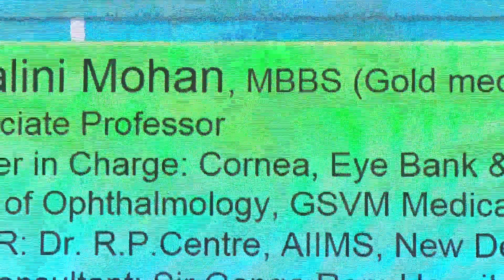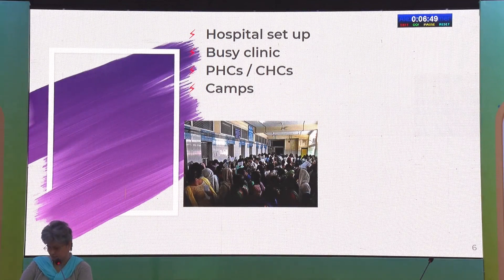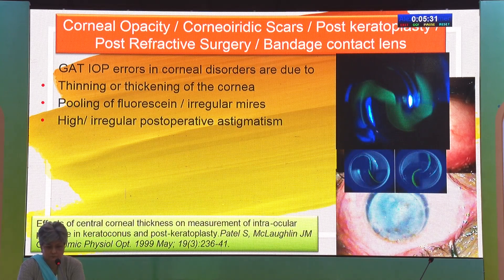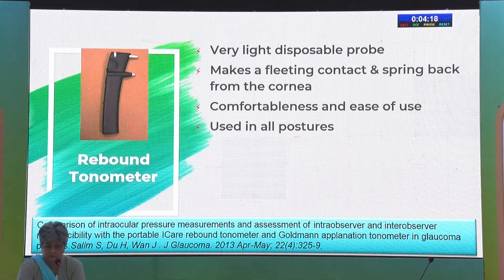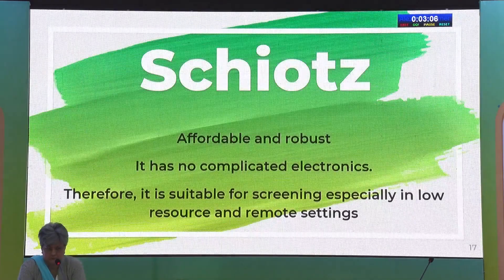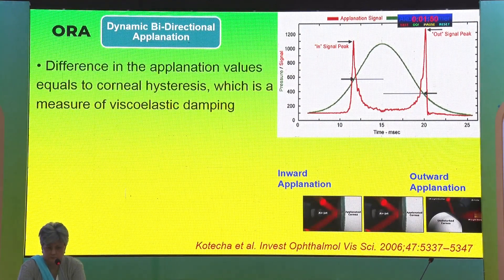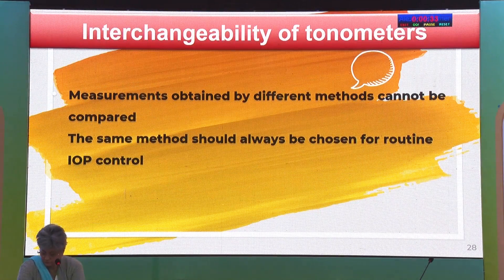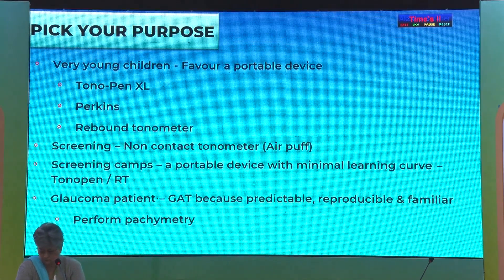AIOC2020 - IC004 T3 Dr Mohan Shalini